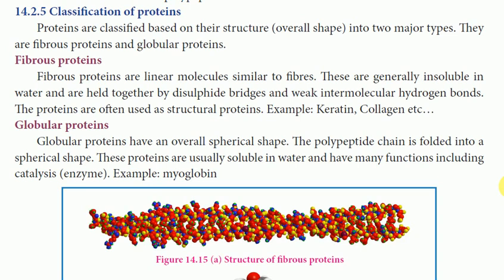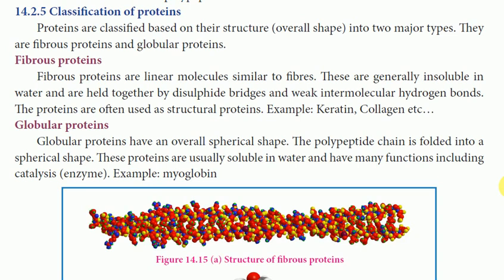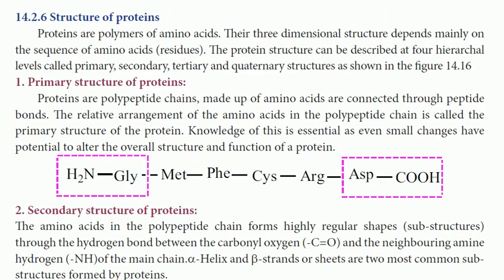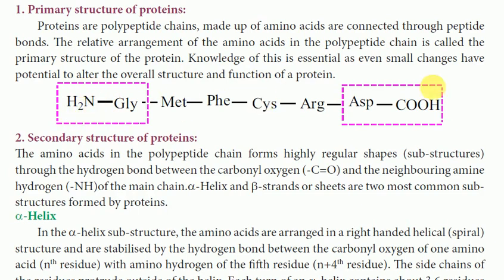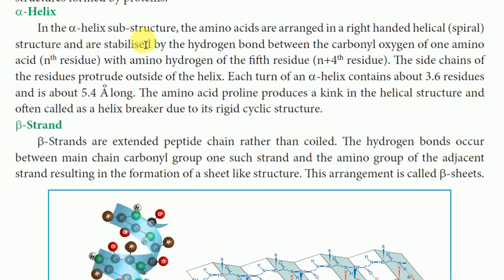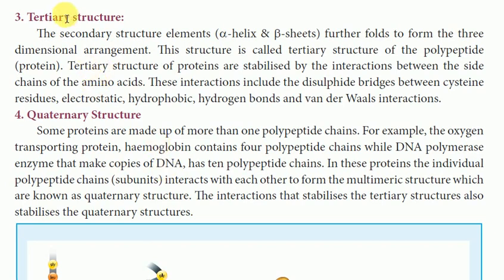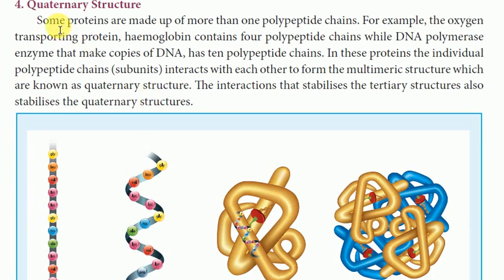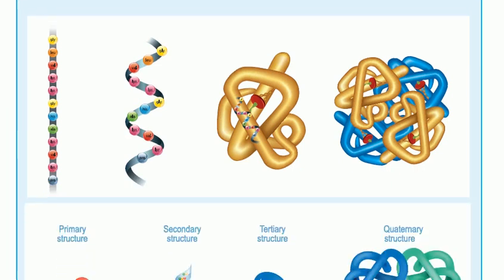Class 12 Chemistry | Biomolecules | Claasification of Proteins | Unit 14 | Tamil | ChemistryTrending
👉 12th STD Chemistry